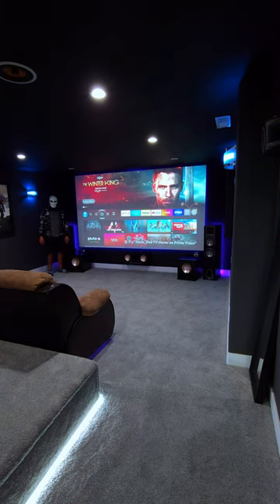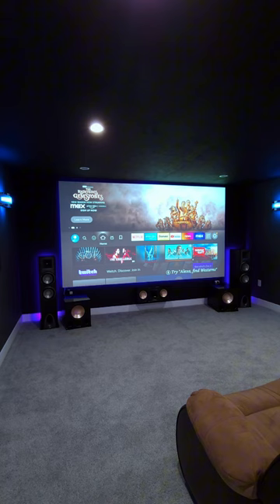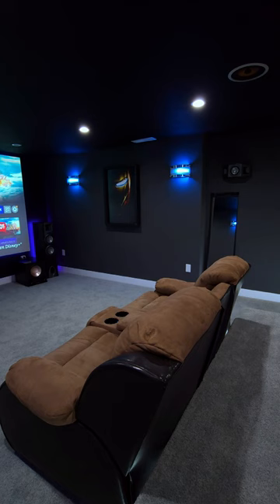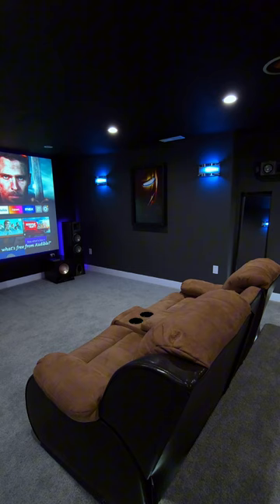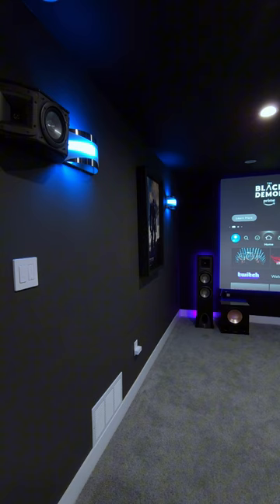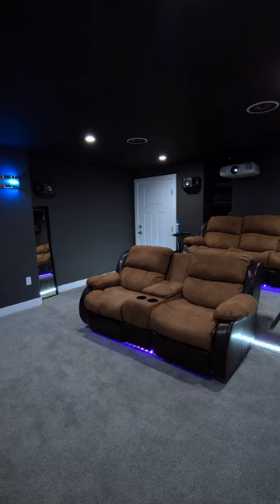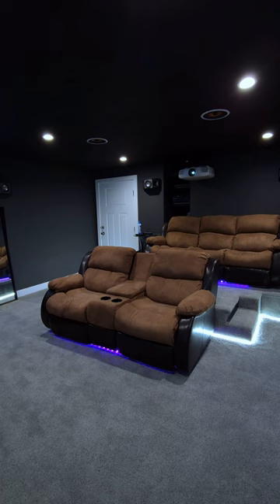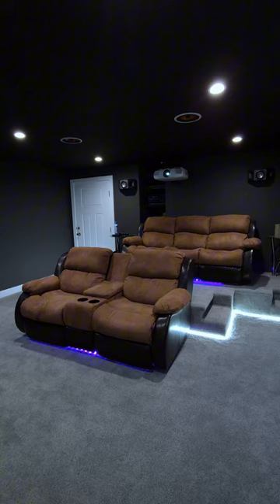Epic Home Cinema!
Links to items in my Home Cinema.

Epson Home Cinema 5050UB 4K PRO-UHD

Onkyo TX-NR696 Home Audio and Video Receiver 4K

Fire TV Stick 4K Max streaming device

Roku Ultra 4K/HDR/Dolby Vision Streaming Device

BIC America PL-200II Acoustech PL-200 II

BIC Acoustech PL-28II Center Speaker - Black

Klipsch R-120SW Subwoofer

Klipsch Synergy Black Label F-300 Floorstanding Speaker

Sewell SW-29863-12 Deadbolt Banana Plugs

JSAUX 8K HDMI Cables 2.1

TREATLIFE Smart Dimmer Switch

TREATLIFE Smart Switch

Mediabridge ULTRA Series Subwoofer Cable

Micca M-8C 8 Inch 2-Way in-Ceiling Round Speakers

Govee RGBIC LED Strip Lights

Neon LED Strip Lights

LED Power Supply Adapter